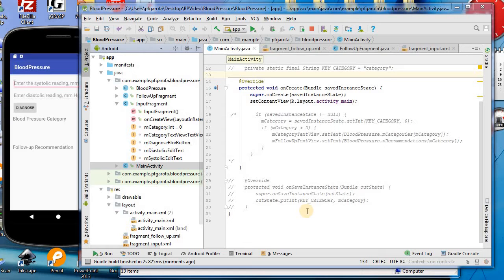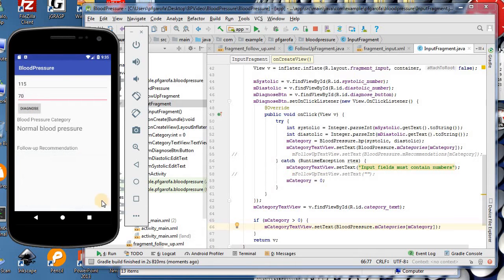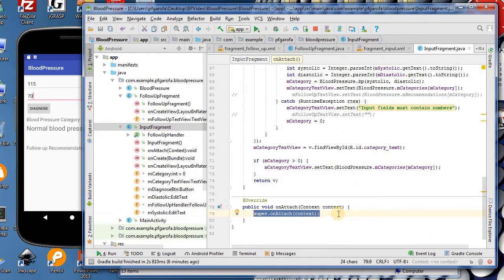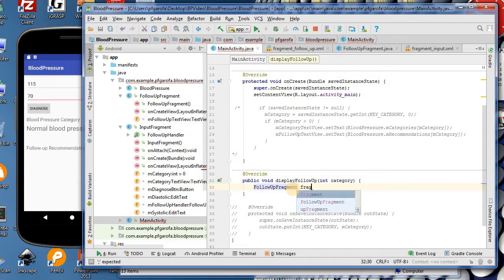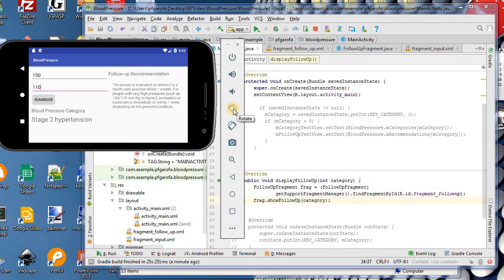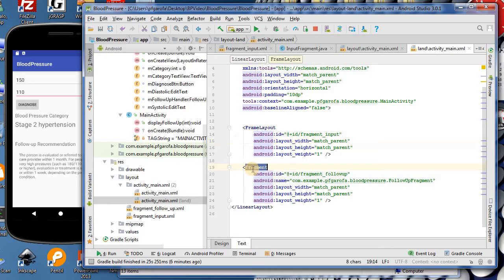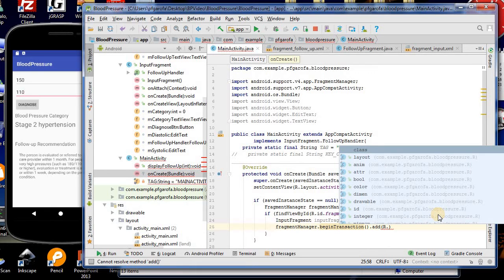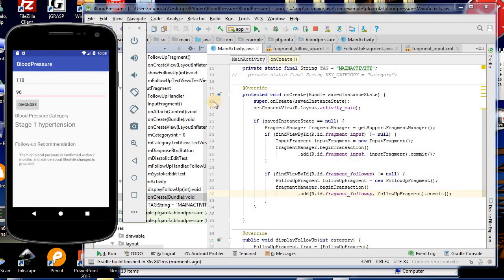Converting to Fragments Part 2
The second part of the tutorial shows how to implement device rotation, fragment communication, and dynamic code fragments.